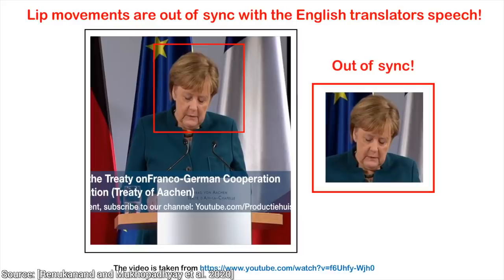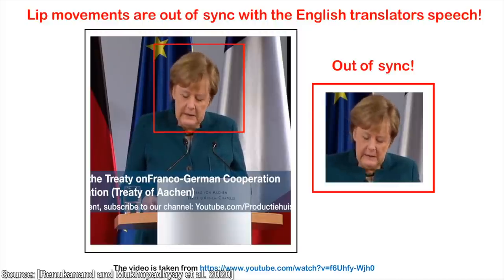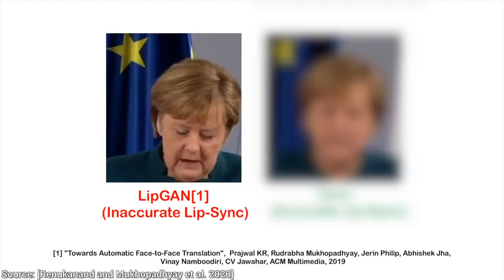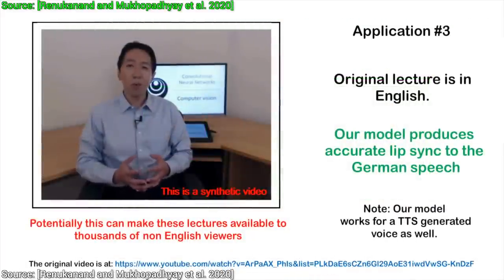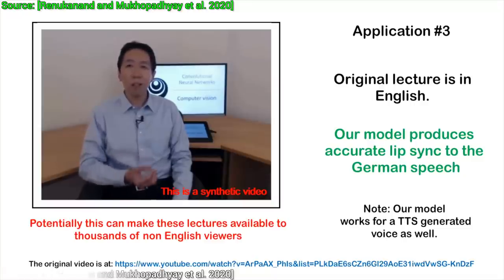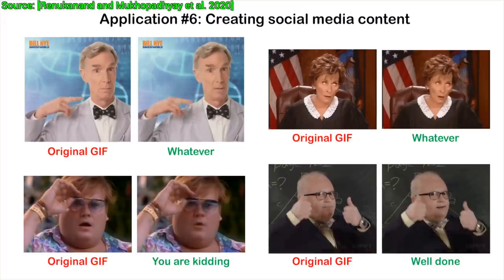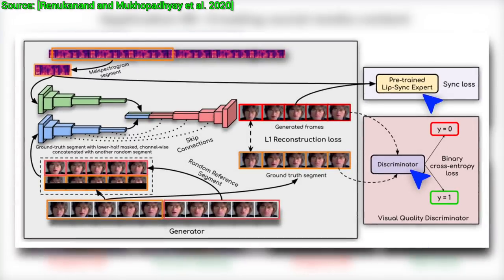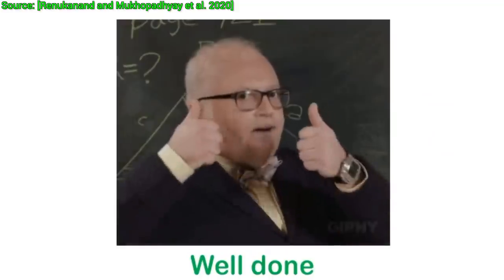Making Talking Memes With Voice DeepFakes!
More results are available on our Instagram page!